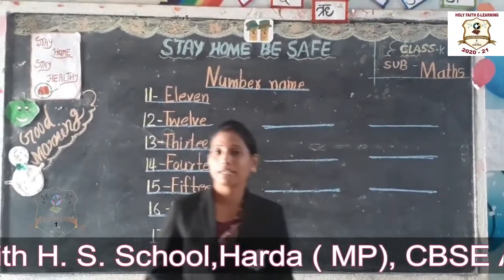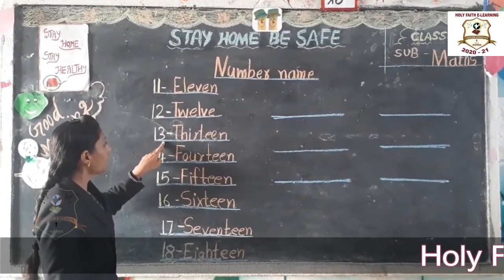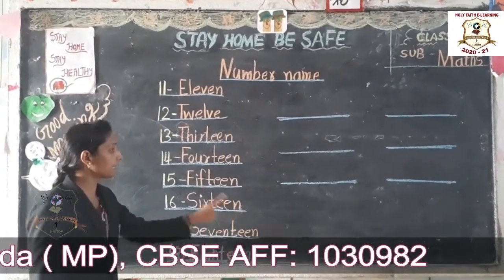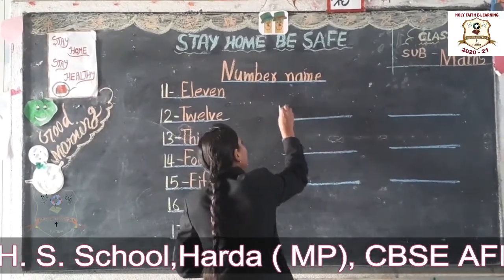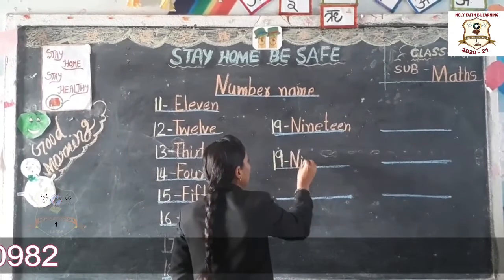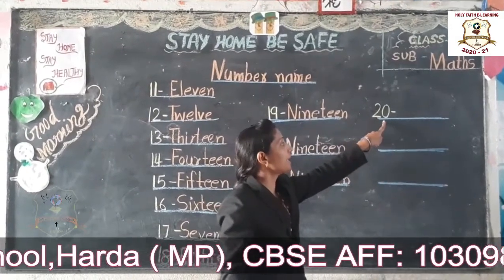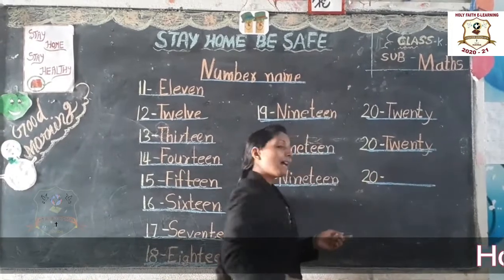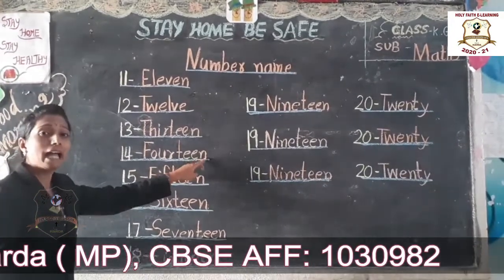NUMBER NAME {KG I MATHS}